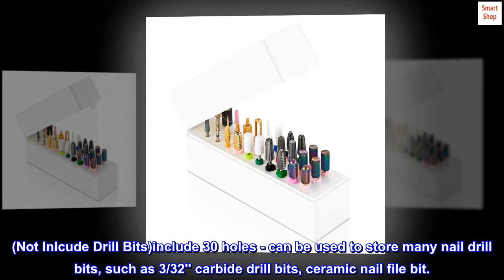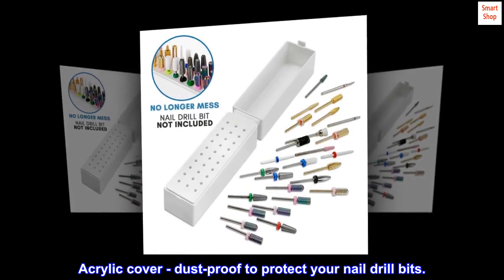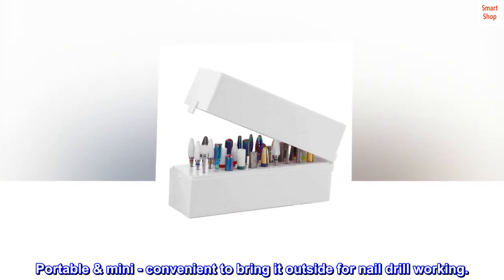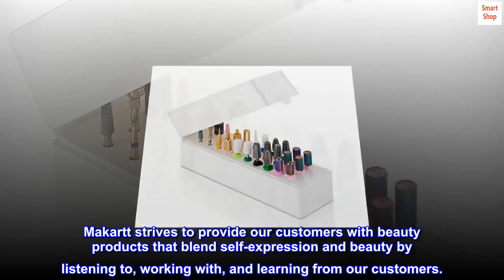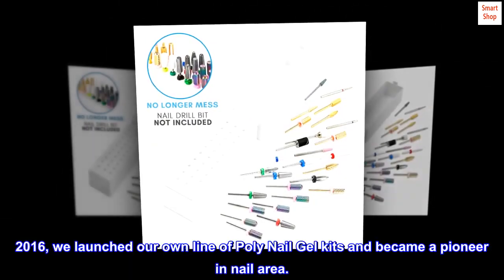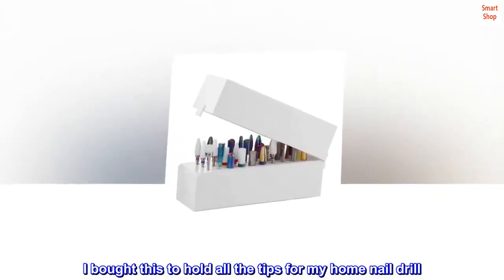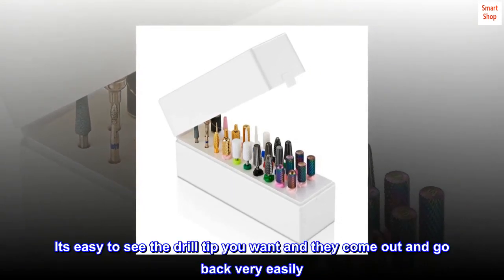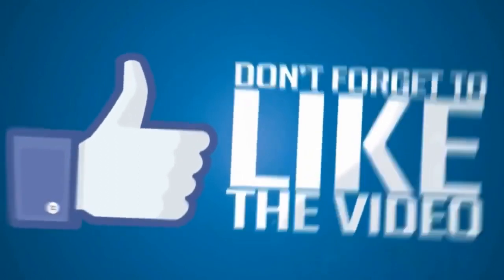Makartt Nail Drill Bits Holder Dustproof Stand Displayer Organizer Container 30 Holes Manicure Tool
Makartt Nail Drill Bits Holder Dustproof Stand Displayer Organizer Container 30 Holes Manicure Tools

(Not Inlcude Drill Bits)include 30 holes - can be used to store many nail drill bits, such as 3/32'' carbide drill bits, ceramic nail file bit.
Acrylic cover - dust-proof to protect your nail drill bits.
Space saver - Make nail drill bits look tidy and orderly.
Sturdy Base - won't slip easily, can held your drill bits stably.
Portable & mini - convenient to bring it outside for nail drill working.
Makartt strives to provide our customers with beauty products that blend self-expression and beauty by listening to, working with, and learning from our customers.
When Poly Nail Gel technologies were only available in professional salons, we spent months researching and developing a way to bring this new technology to everyone. 2016, we launched our own line of Poly Nail Gel kits and became a pioneer in nail area.
Great kit to hold tips!
I bought this to hold all the tips for my home nail drill. It organizes them very nicely. I put it inside the box with the drill so they are all together. Its easy to see the drill tip you want and they come out and go back very easily. I would buy another one.